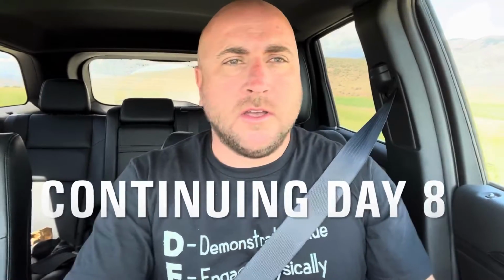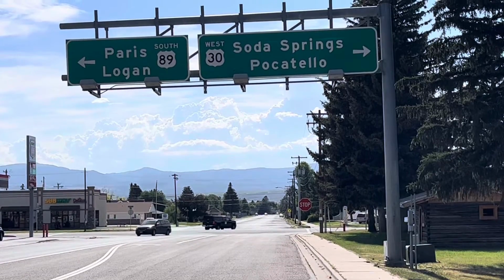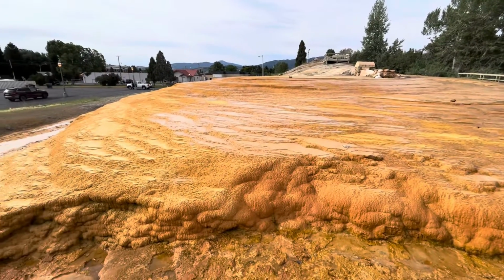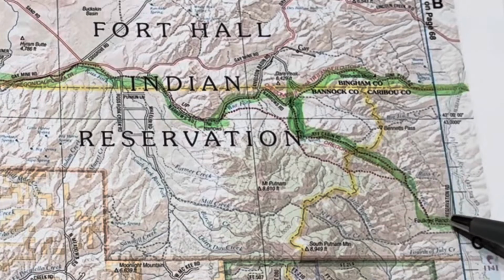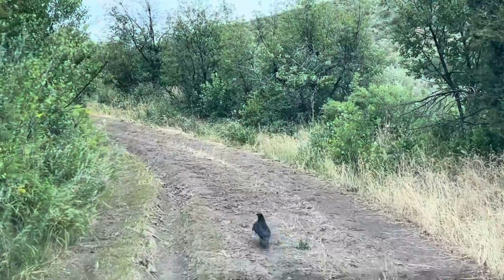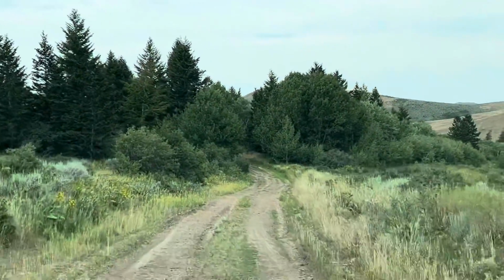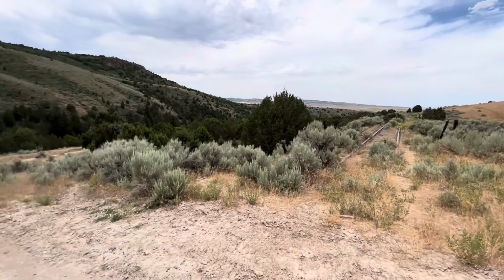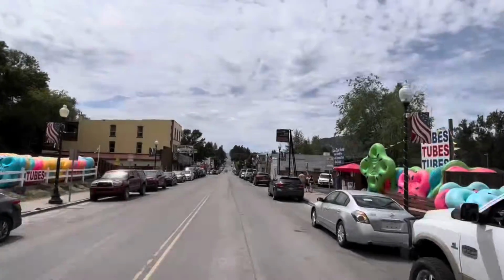The Oregon Trail 15 day road trip // Idaho Part 1 // Days 8-9 // Wyoming border to American Falls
We cross into our 5th state of the trip (6th if you include Colorado) as we head into Idaho! The beginning of this video is the end of Day 8 heading from the border to Soda Springs. Day 9 was certainly an adventure! I drove through some of the roughest roads on the trail, but managed to make my way through without a major issue. Then I doubled back to show the more "touristy" route. I ended the day passing through Pocatello and resting in American Falls. Fun couple of days in southeastern Idaho!

T-shirt: Day 8 - D.E.N.N.I.S. System (It's Always Sunny), Day 9 - Far West, Missouri

0:00 Day 8 continued - Wyoming border to Soda Springs
4:36 Day 9 - Soda Springs to American Falls

Music
Horses and Trains - Jesse Gallagher
A Cowboys Heart - Mixkit.co
Here Comes the Train - Mixkit.co
The Duel - Mixkit.co
Lets Win the Race - Mixkit.co